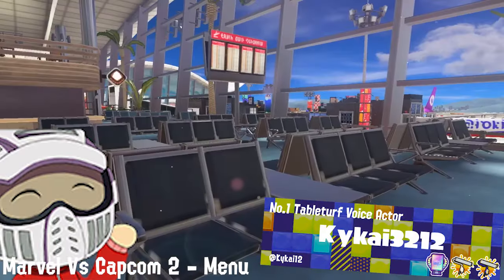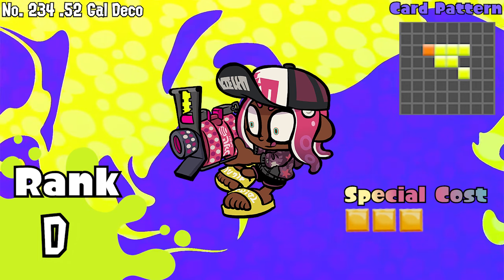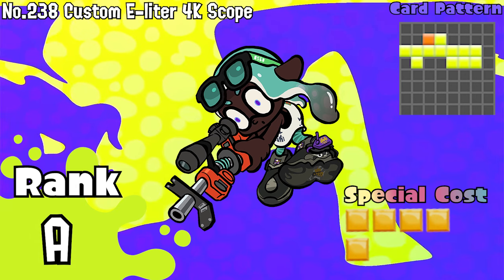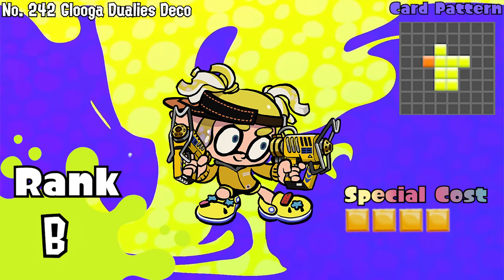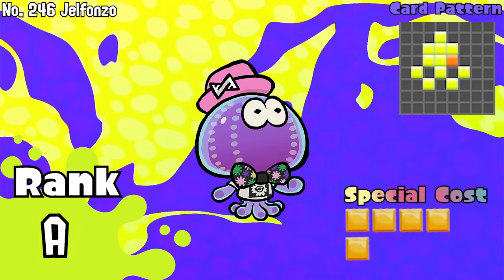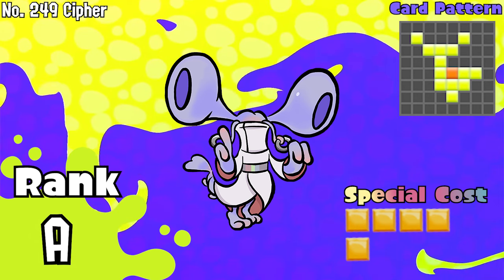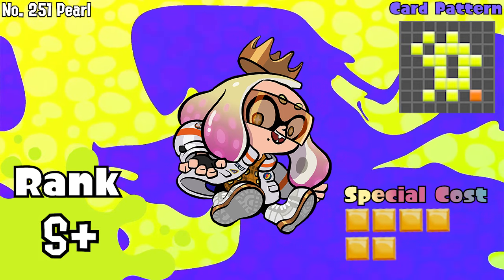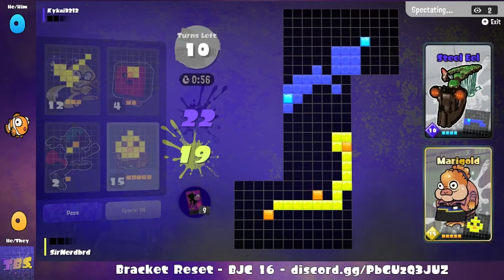Splatoon 3 Tableturf Battle Fresh Season 2024 Expansion Cards Tierlist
What better way to start off the summer than to make a video for you guys? Here's a Late tableturf ralated video and expect more things to come from yours truly! for some awesome streams!

🎵Marvel vs Capcom 2 - Menu

🎵Tekken 8 - Golden Meadow (Normal)

🎵Mario and Sonic at the London 2012 Olympic Games - Crazy Gadget (Sonic Adventure 2)

🎵Tekken 8 - Golden Meadow (Climax)

Outro: Splatoon 3 - Tableturf Battle (Edit Deck)